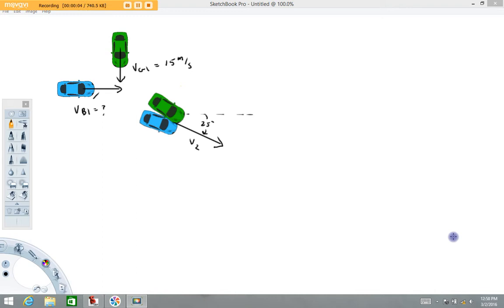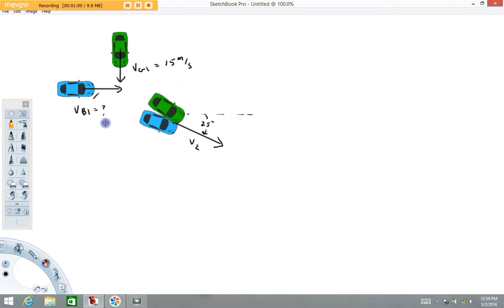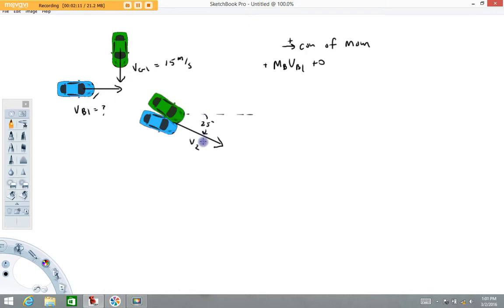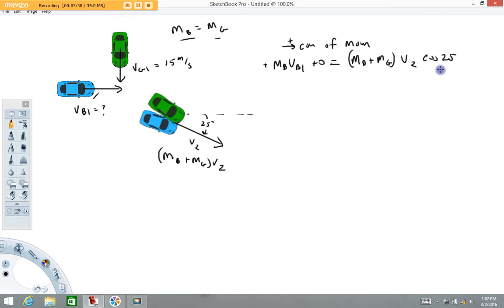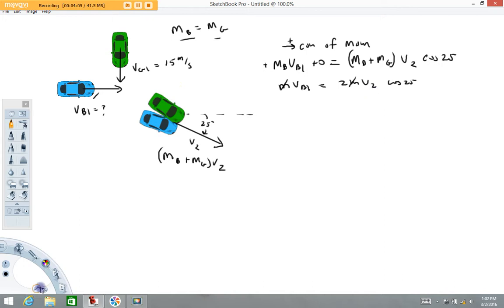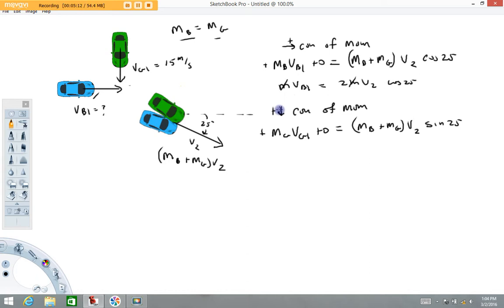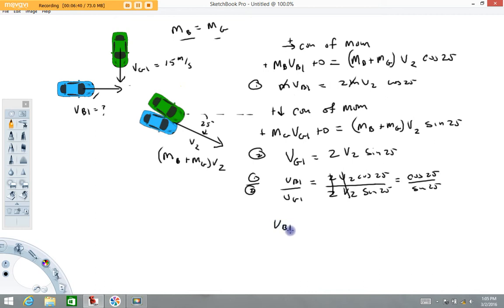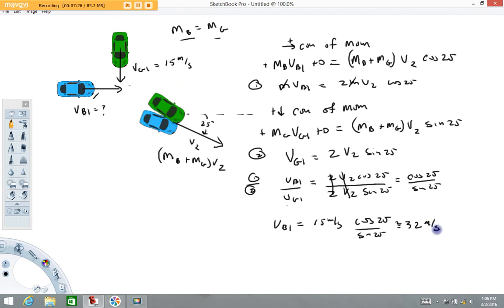2 d impact